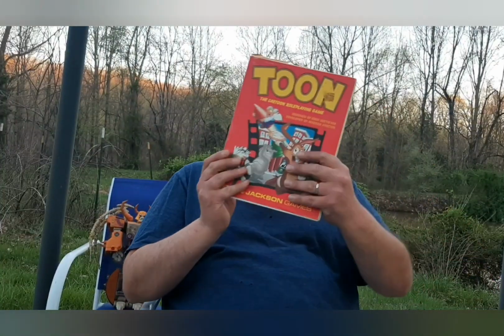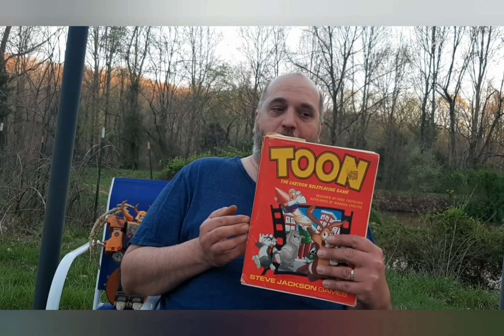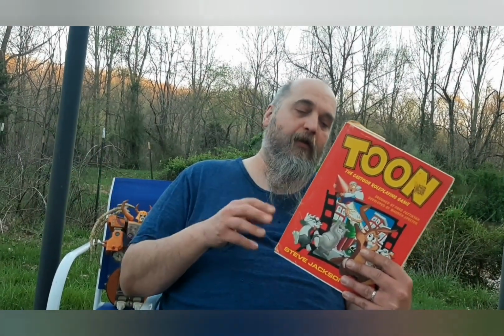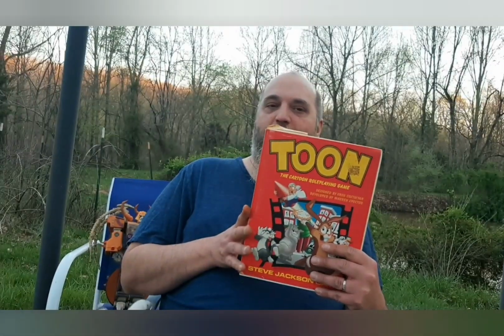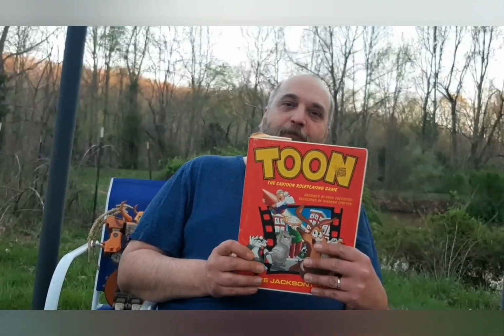TOON The Cartoon Role-Playing Game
This is my look at TOON The Cartoon Role-Playing Game.
The cat that joins me in this video is named Mr. Tom.